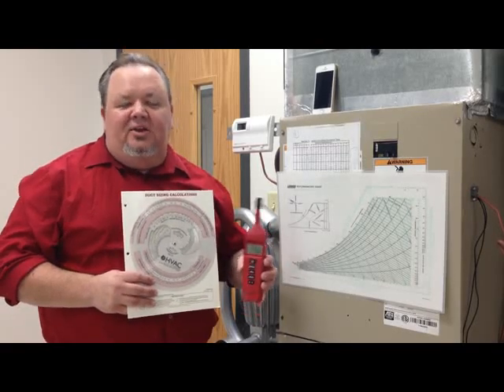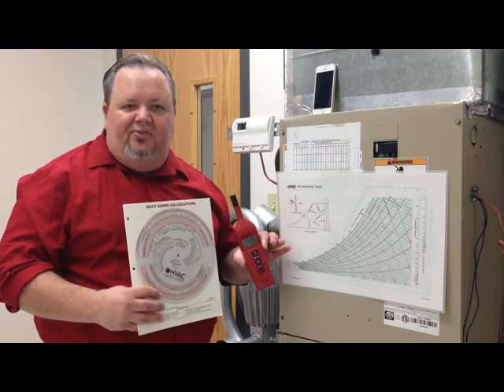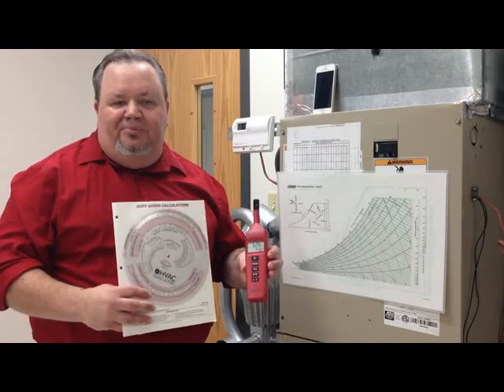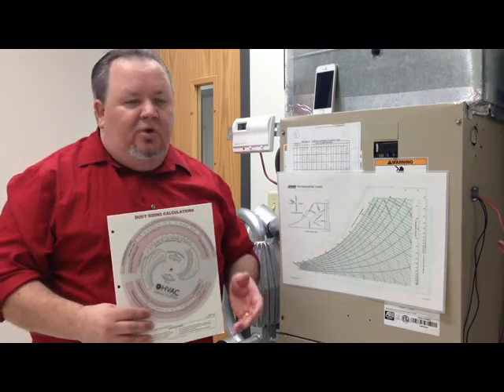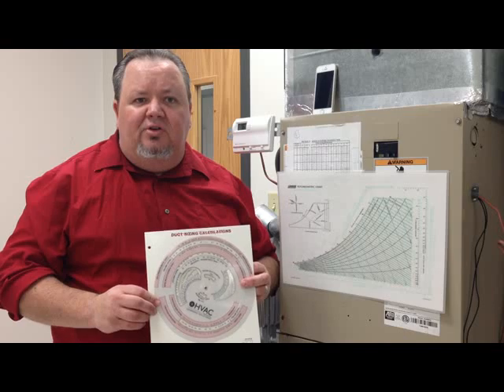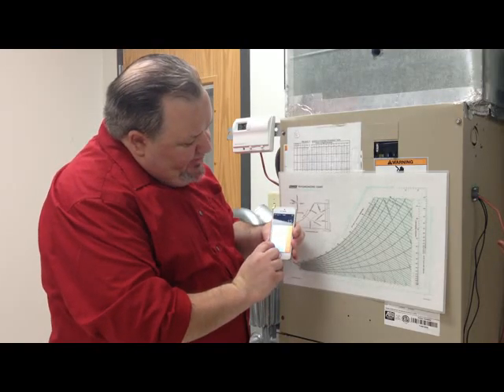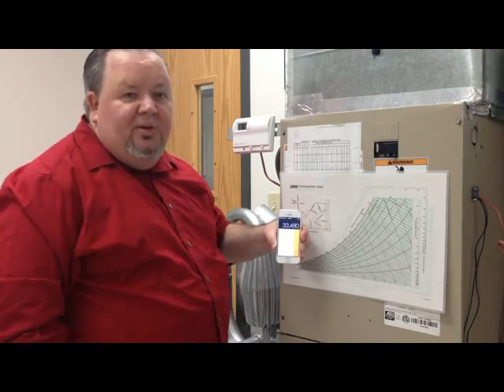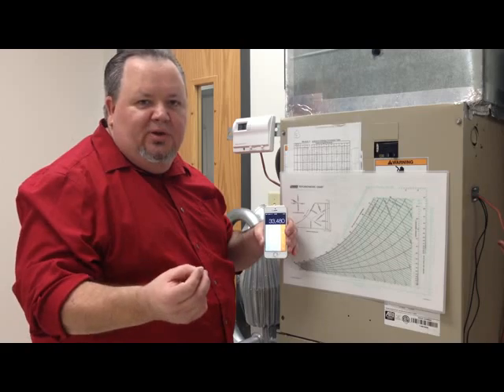What Psychrometrics Can Do For You | HVAC Learning Solutions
Jose De La Portilla, technical training manager at HVAC Learning Solutions, describes what a psychrometric chart does and how it can help you determine the efficiency of your HVAC system.